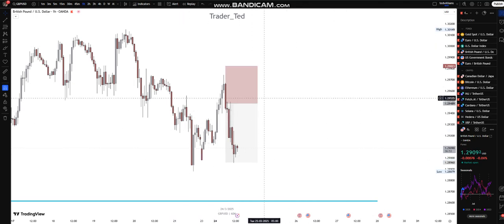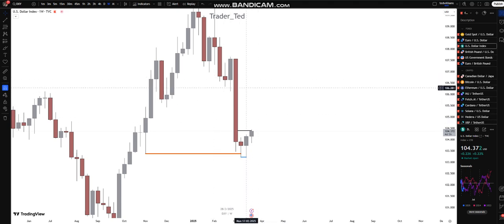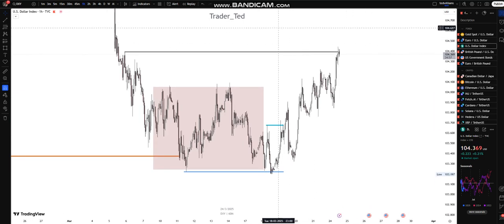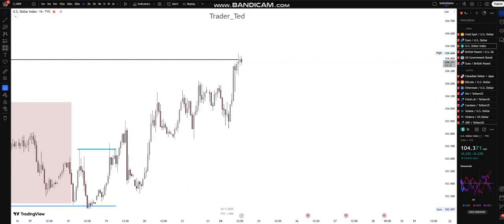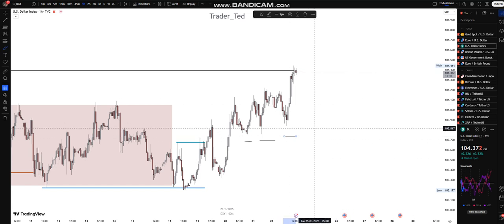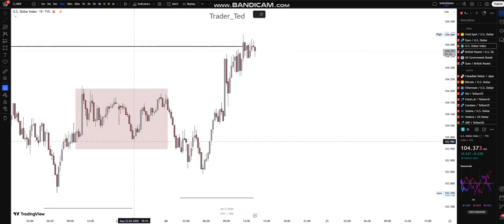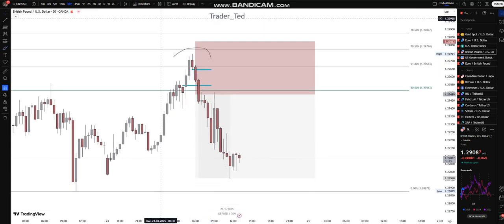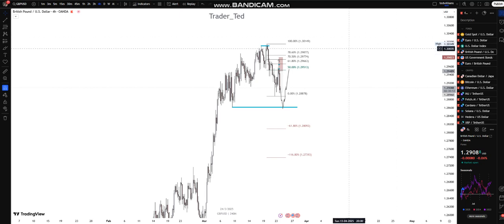GBPUSD +2.6% Trade review